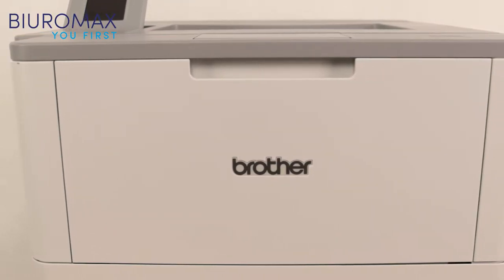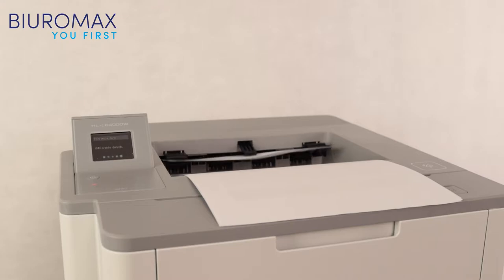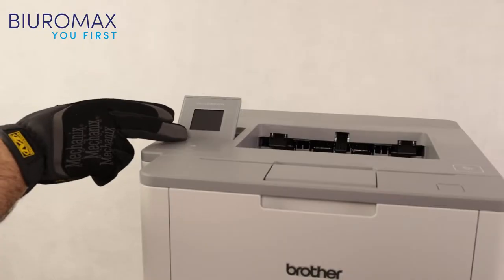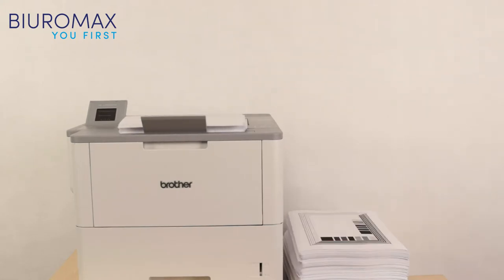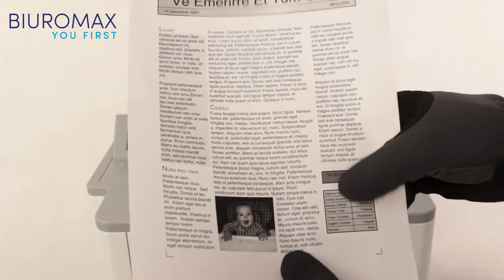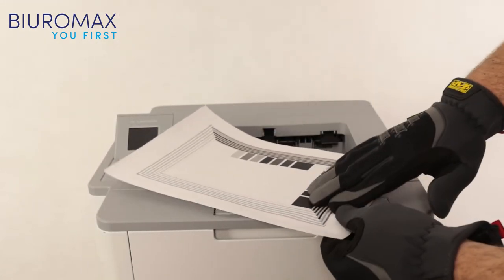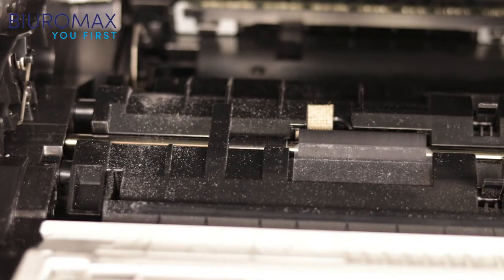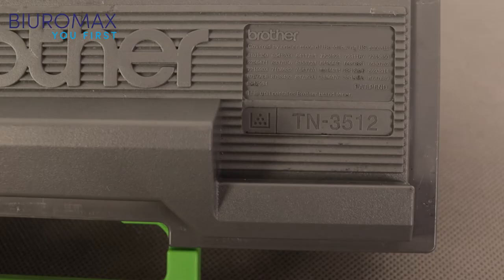Printer Brother HL-L6400 toner test TN-3512 3.000 pages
Image and product quality test criteria.
· Number of pages printed. Efficiency.
- Saturation intensity.
· Contrast.
· Adherence to the media.
· Background.
· Image duplication of the previous/same "Ghosting" page.
· Equality.
· The amount of used toner in the waste container in grams.
· Number of incorrect prints.
· Mechanical errors condition control assemblies:
- imaging
- fixing
- transfer
- cleaning
- feeding the toner
- dustiness of the device
- service error codes

In the test, we used a Brother HL-L6400DW laser printer, and all prints were made on Xerox Performer 80g paper. Humidity and temperature conditions were constantly monitored in our studio.

he Brother HL-L6400DW is a laser printer that designed for mid-sized offices. Remain productive with output speeds rated at 52 pages-per-minute. The Built-in Wireless 802.11b/g/n and Gigabit Ethernet networking allows users to easily connect multiple users; mobile printing is possible with AirPrint, Google Cloud, and Wi-Fi direct. Users can easily process jobs with the HL-L6400DW adjustable 1.8â€   color touchscreen display.

Reduce your office cost on different toner yields for the HL-L6400DW. The HL-L6400DW black extra high yield toner cartridge (TN-880) has an estimated yield of 12,000 pages. The HL-L6400DW black high yield toner cartridge (TN850) has an estimated yield of 8,000 pages. Save even more money with the Cost-Saving Compatible toner cartridges.

Another portfolio video: Color copier toner TN328 TEST based on ISO / IEC 24712 procedure.
Toner for Konica Minolta TN328 TN626
KONICA MINOLTA Bizhub C250i C300i C360i C450i C550i C650i
DEVELOP INEO +250i +300i +360i +450i +550i +650i
Olivetti d-COLOR MF259 MF309 MF369 MF459 MF559 MF659

We tested compatible toners about the MINOLTA Bizhub c250i symbol in a MINOLTA TN328 cyan, Magneta, Yellow, Black copier on a sample of 28,000 full color A4 pages.

Test and Production:
COPY-EXPERT Movie Studio by Tomasz Jemiołek
Poland, Warsaw, ul. Modlińska 190, postal code 03-119
Phone: +GT TTWMWTTTT

0:00 Intro
0:11 General assumptions of the test
0:33 Prints using genuine toners
0:41 Demo prints for comparison
0:56 Replacement of toners for compatible ones
1:15 Start of the 3.000 page test
2:05 Prints of 3.000 pages
2:55 The Drum Unit control DR-3400
3:27 Checking developing units
3:42 Summary of the test

Brother HL-L6200DW
Brother HL-L6200DWT
Brother HL-L6250DW
Brother HL-L6300DW
Brother HL-L6400DWT
Brother HL-L6400DWX
Brother MFC-L6700DW
Brother MFC-L6750DW
Brother MFC-L6800DW
Brother MFC-L6900DW
Brother MFC-L6900DWX